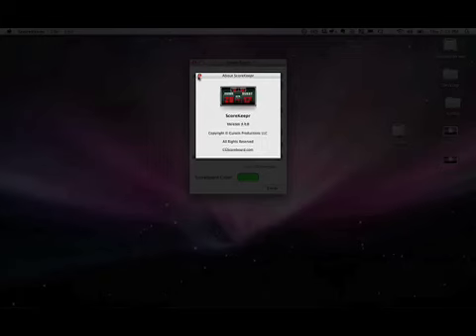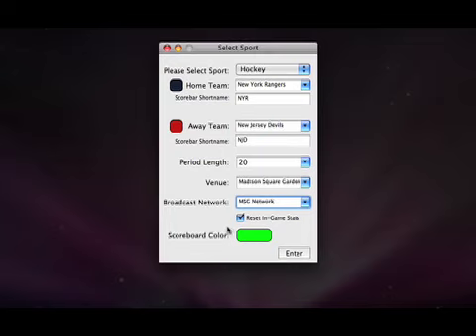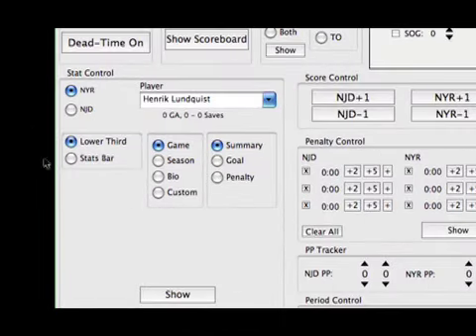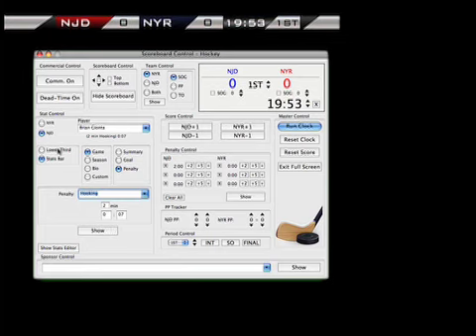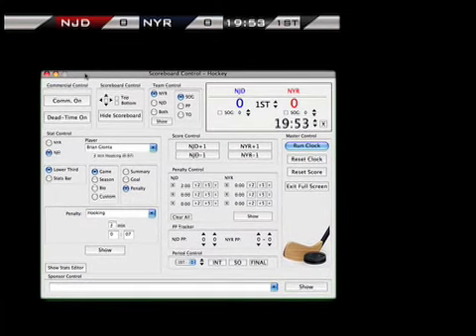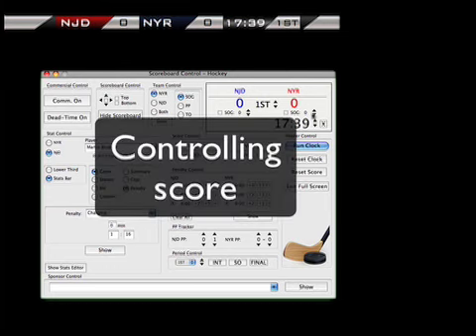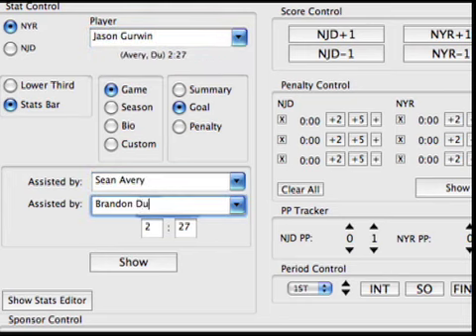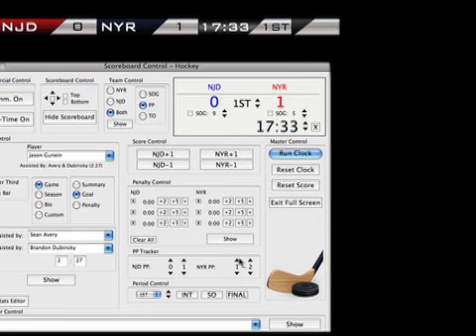Using ScoreKeepr for Hockey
GurwinProductions walks though how you can use ScoreKeepr to liven up your hockey broadcasts.